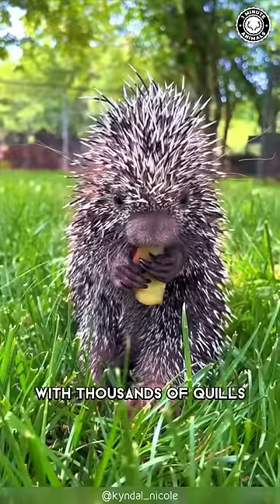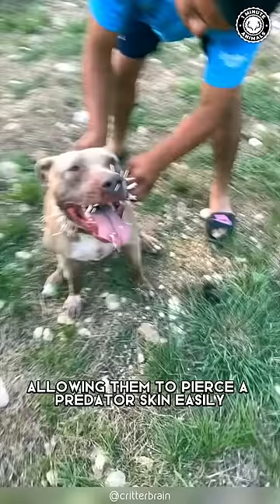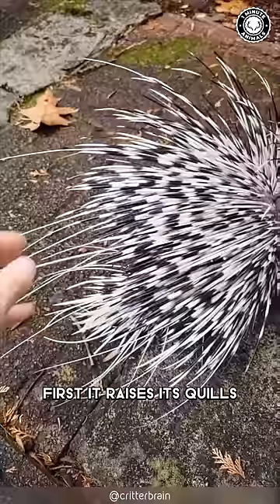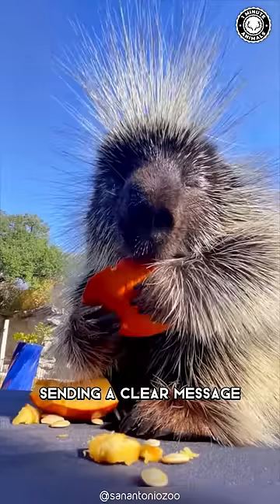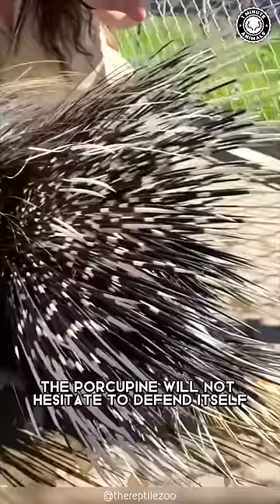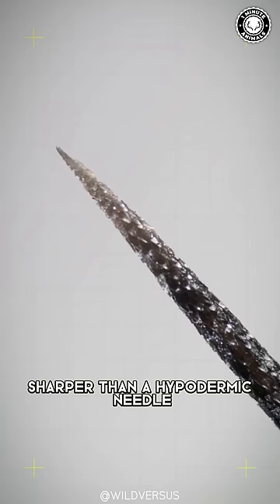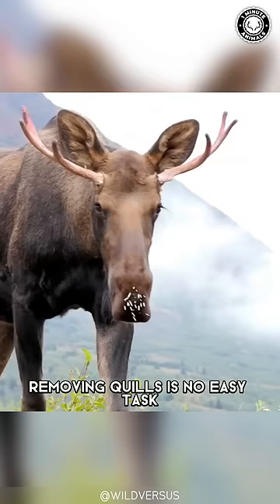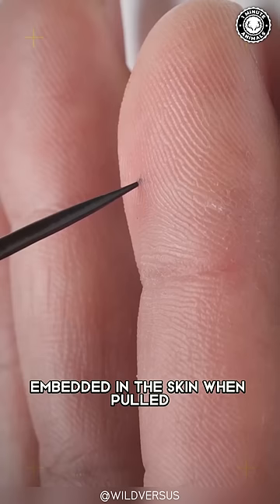Porcupine 🦔 Don't Mess With Their Quills!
The porcupine is a fascinating creature known for its unique defense mechanism. Covered in sharp quills or spines, it uses them as a deterrent against predators. Found in various parts of the world, including North and South America, Africa, and Asia, porcupines are primarily herbivores, feeding on plants, bark, and leaves. They have a stout body, small ears, and a distinctive appearance with their quills standing upright when threatened. Despite their prickly exterior, porcupines are generally peaceful animals and prefer to avoid confrontation. In this video, we'll explore more about the intriguing nature and characteristics of porcupines in just one minute!